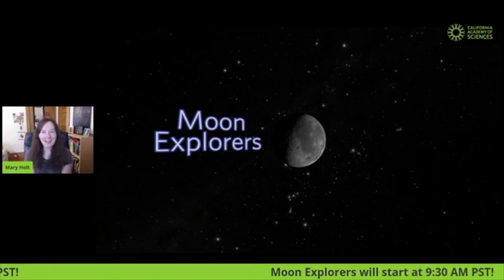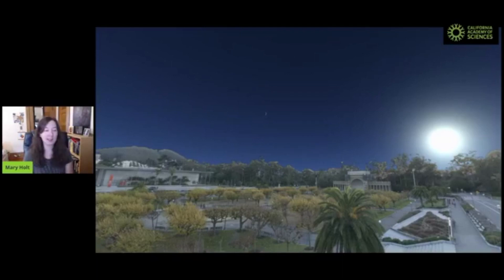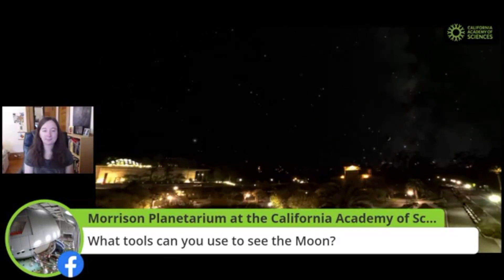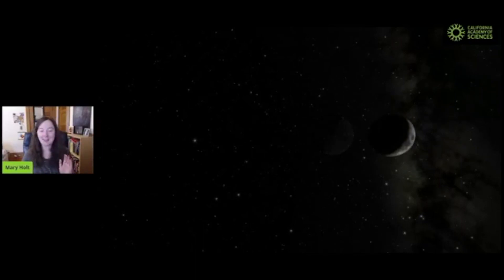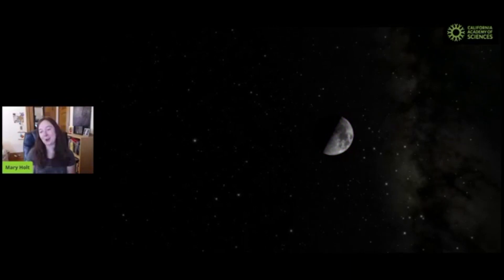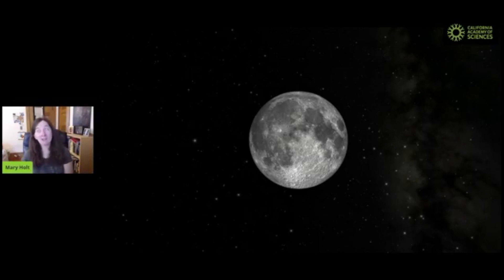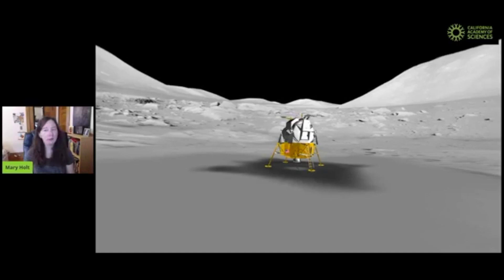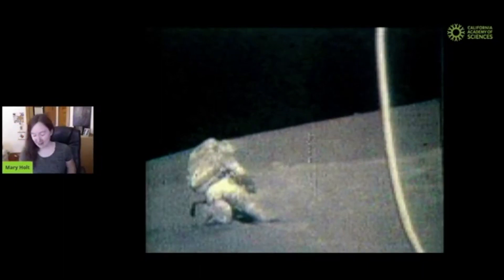Moon Explorers | California Academy of Sciences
Blast off into space with Academy educator Mary and gain a new appreciation for Earth’s trusty little satellite.

While watching this video, think about the two questions below. Share your answers with a friend or family member or just think in your head.
* Have you seen the Moon in the sky before? What did it look like?
* Would you like to visit the Moon one day? What would it be like?